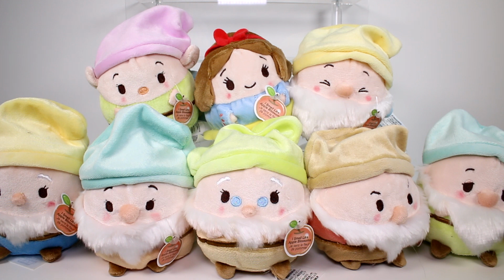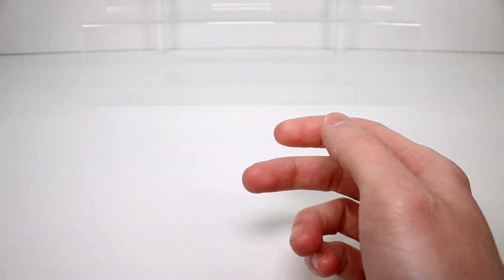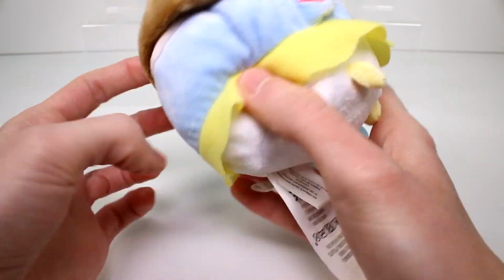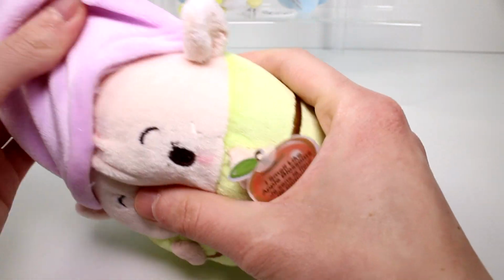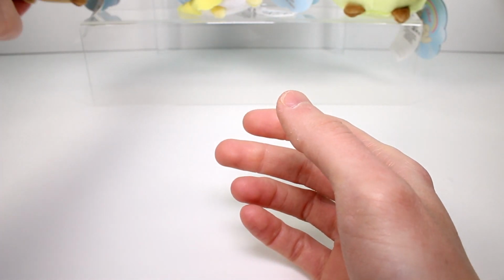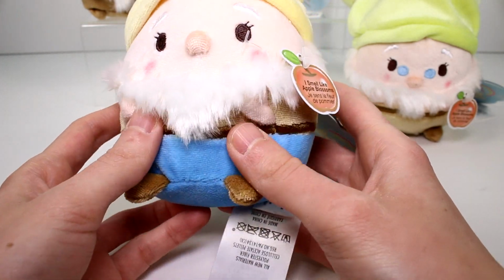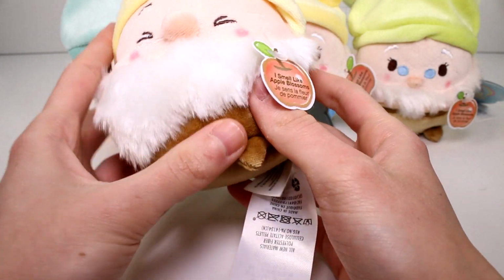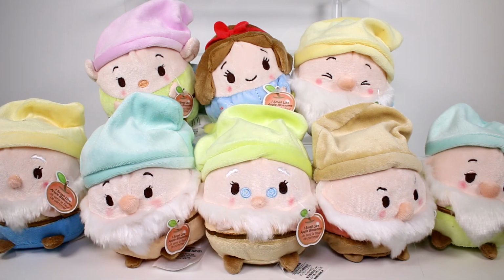Disney Ufufy Scented Plush Toy Review December 2017 - Snow White and the Seven Dwarfs Collection